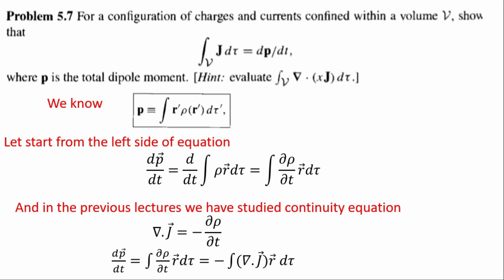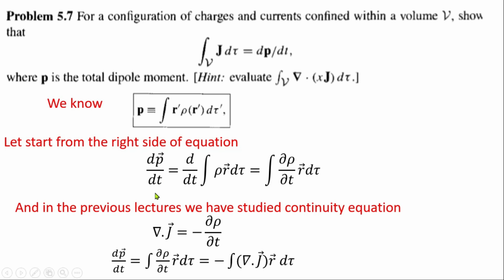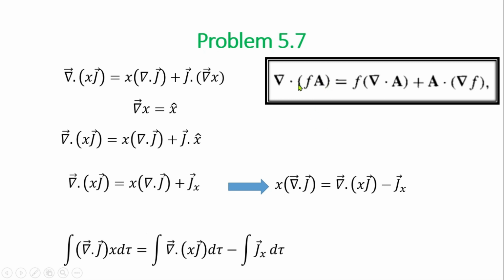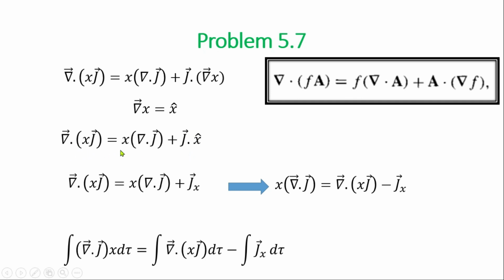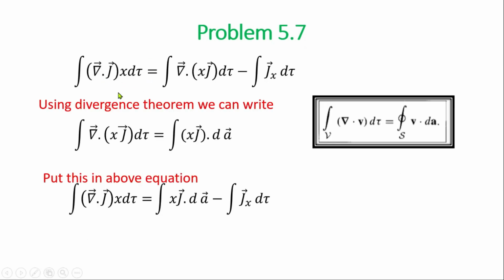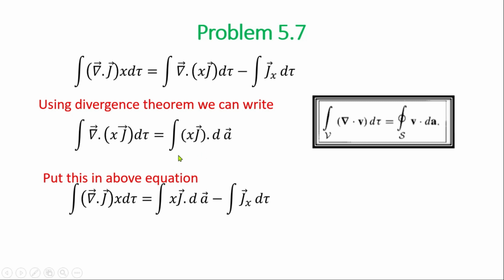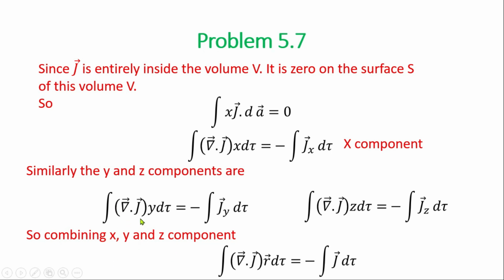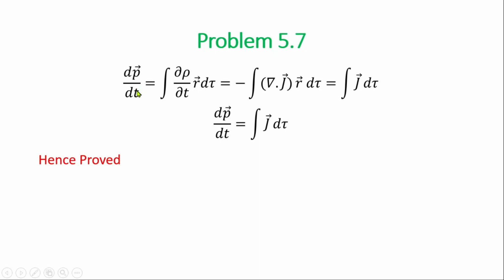Griffith Electrodynamics problem 5.7 by Pure Physics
Prove that rate of change of dipole moment is equal to volume integral of current density by Pure Physics